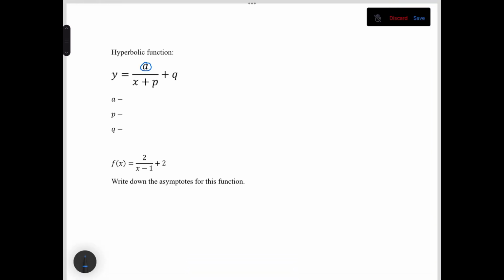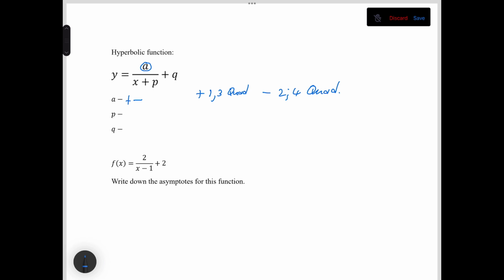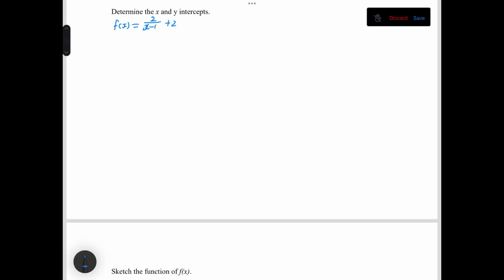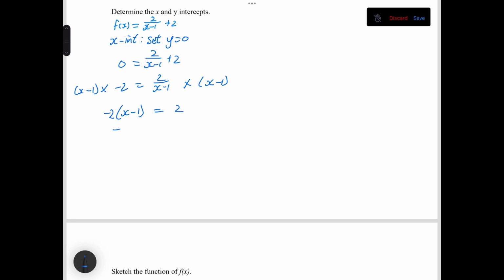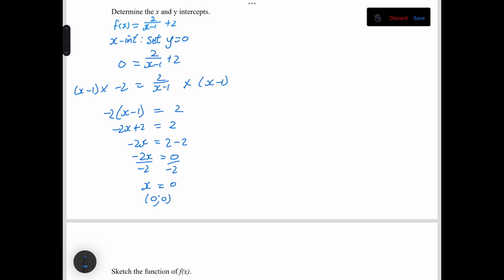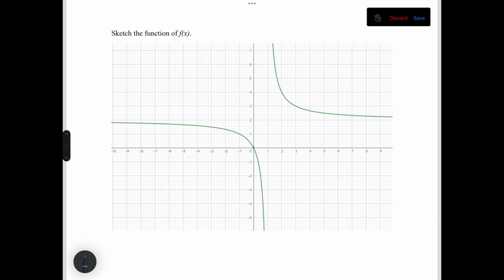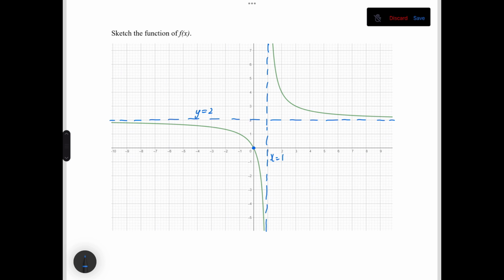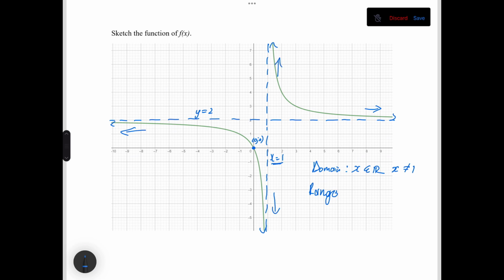Hyperbolic Functions Simplified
All you need to know about Hyperbolic Functions
Grade  10, 11 and a bit of Grade 12.